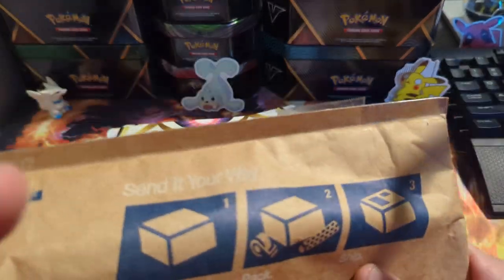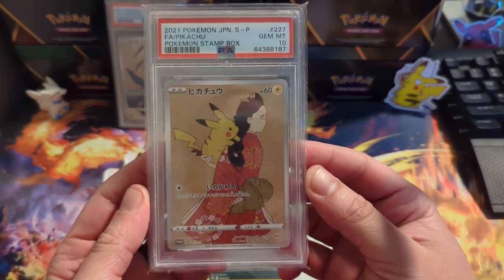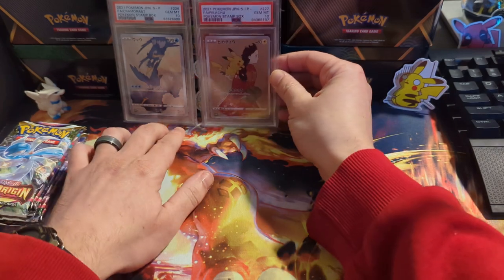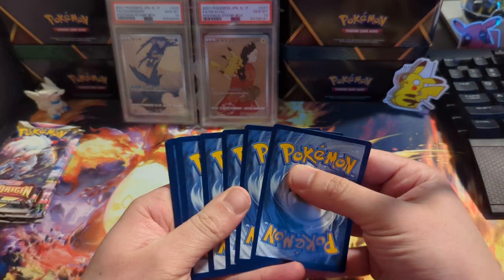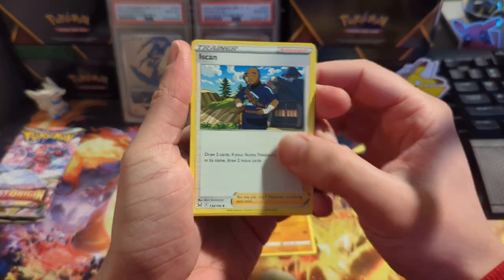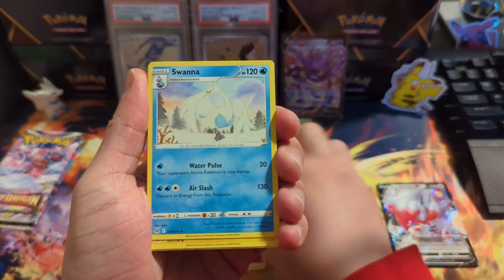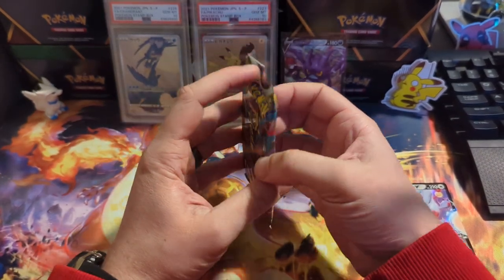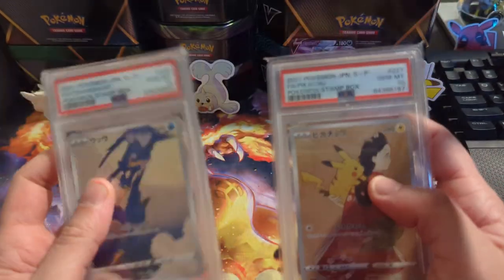What's Inside The Envelope? Opening Envelope and Lost Origin 3-Pack Blisters!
What could it be.